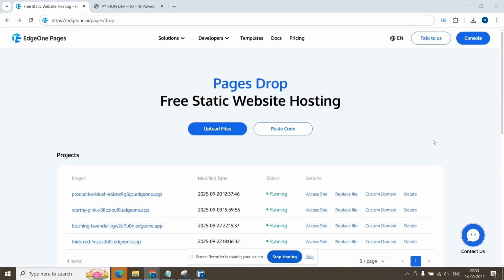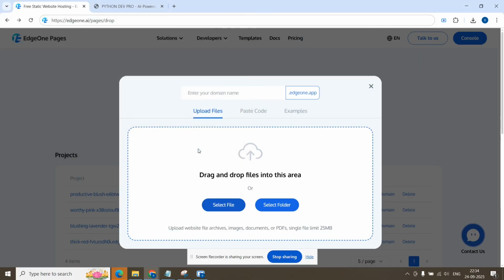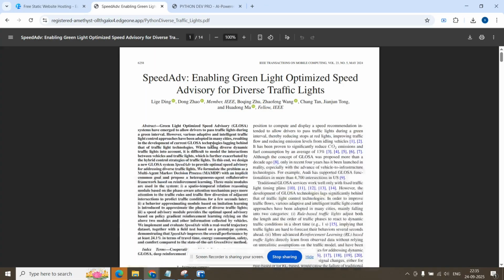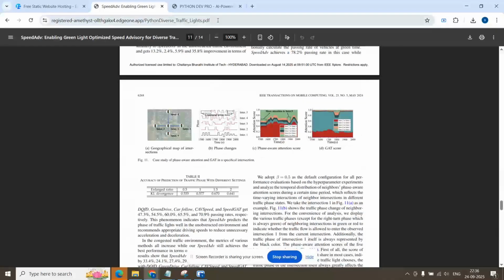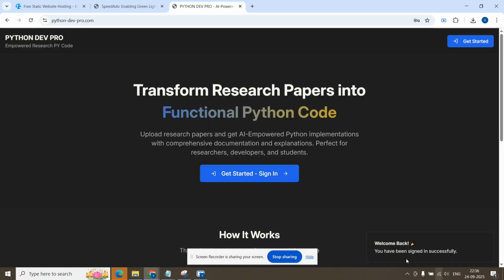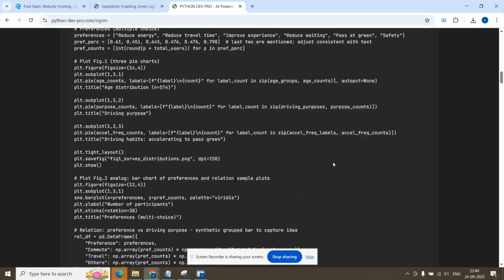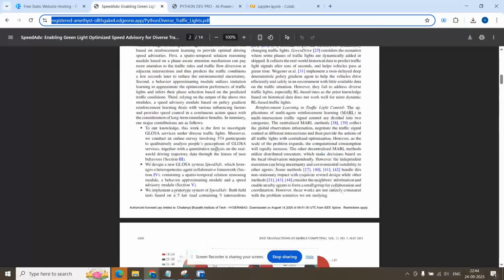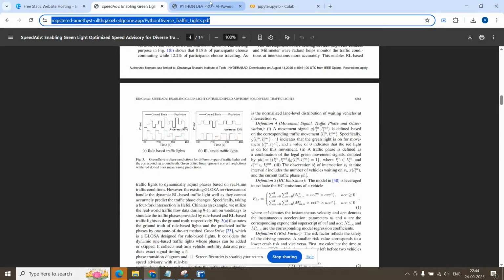🚀 Welcome to Python Dev Pro – Transform Research Papers into Python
In this tutorial, we’ll walk you through how to use Python Dev Pro – an AI-powered platform that automatically converts research papers into clean, executable Python code. Whether you’re a student, researcher, or developer, Python Dev Pro saves you hours of manual coding and helps you bring complex ideas to life in just a few clicks.

🔑 What you’ll learn in this tutorial:

How to upload and process your research paper

How Python Dev Pro generates Python scripts with proper documentation

Tips to edit, run, and validate the generated code

Real-world use cases for academics, projects, and innovation

🌟 Why Python Dev Pro?

✔️ Converts complex research into working Python implementations
✔️ Saves time & effort in coding from scratch
✔️ Designed for researchers, PhD scholars, and developers
✔️ Simple, intuitive, and AI-powered